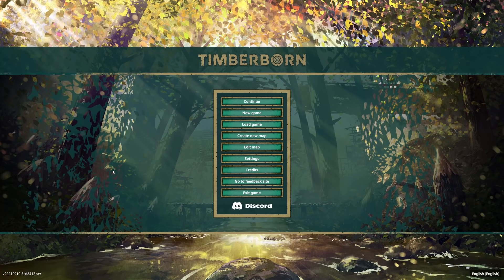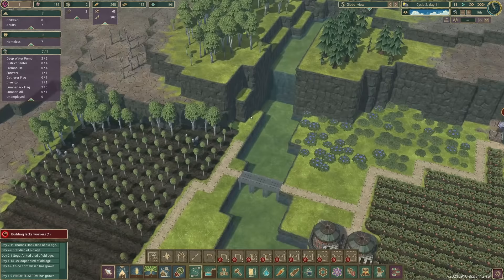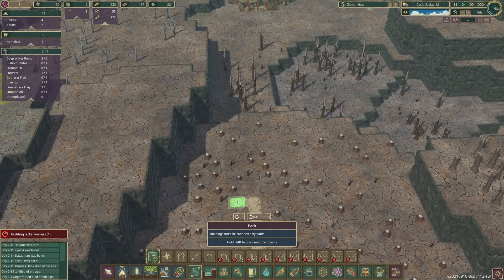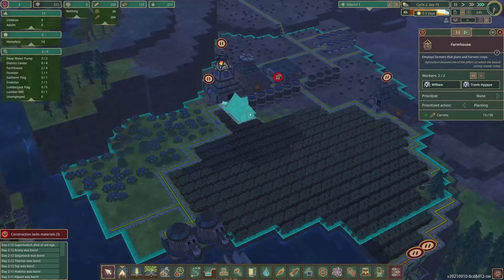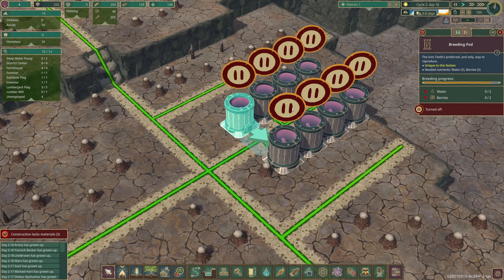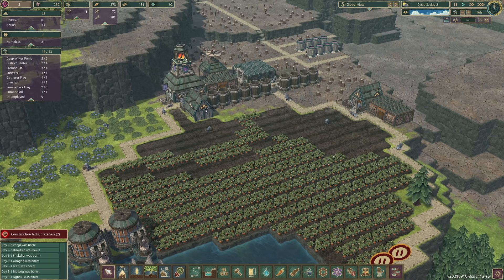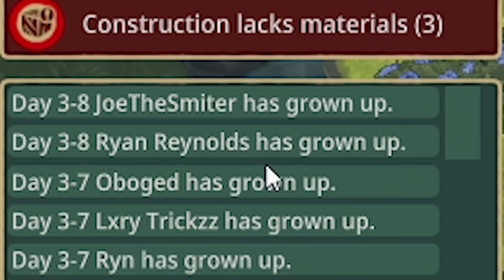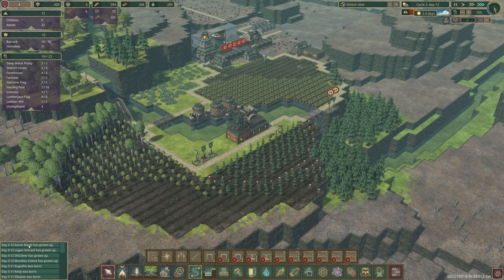Transforming a barren wasteland into a THRIVING BEAVER COLONY! Timberborn!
We're back in part 3 of the Timberborn full release, continuing our playthrough with the new Iron Teeth faction and building a perfect beaver city. This time we expand our city vertically and increase in numbers!

LINKS!